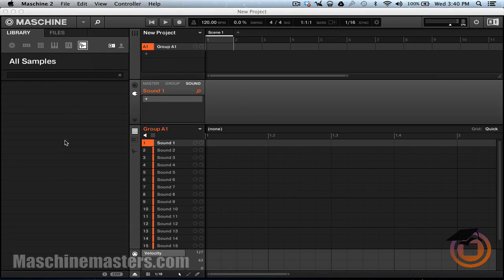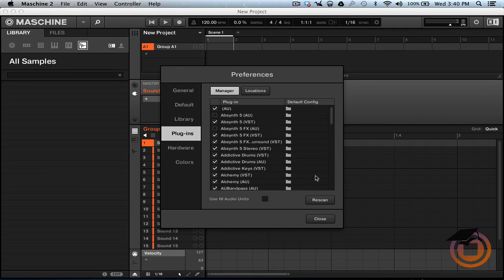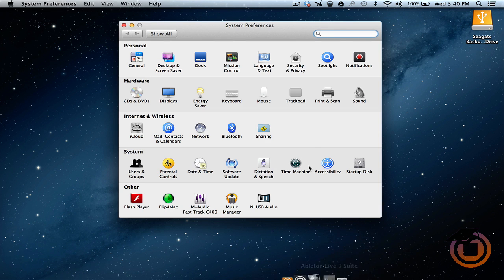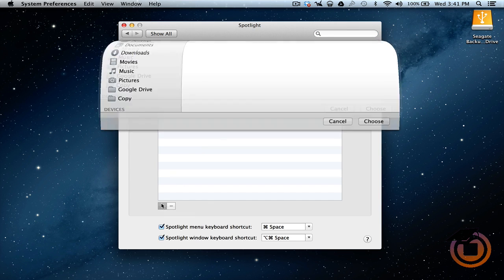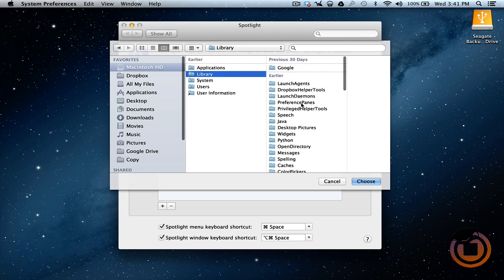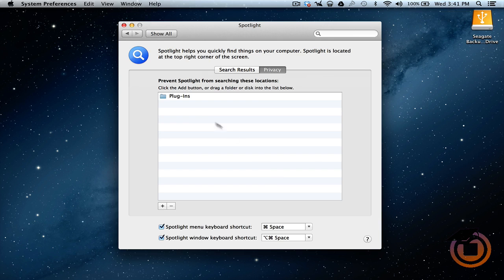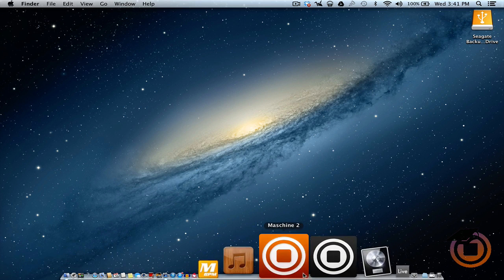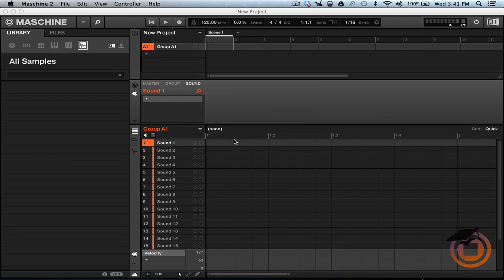NI Maschine 2.0 Tip: STOP VST Plugin Scan on Start up!!! Loads under 10 seconds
In this quick maschine 2.0 tip we explain how to stop NI Maschine 2 from scanning all your VST, VSTI, Effects Plugins when starting to save you boot up time and have Maschine load in under 10 seconds! Shout out Sam Botstein for the info! For more free exclusive tips, tricks, tutorials, sample packs and beat battles Join Maschinemasters.com today!